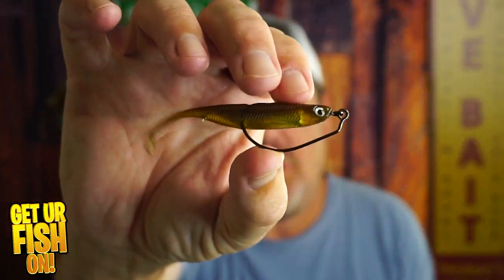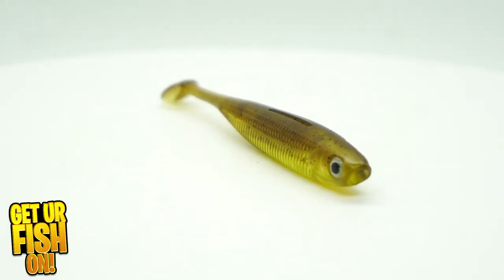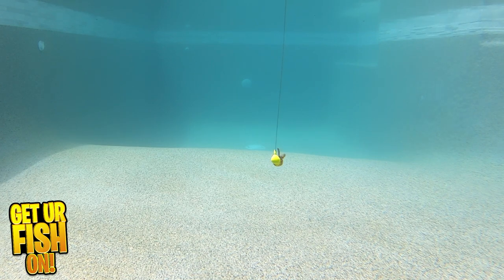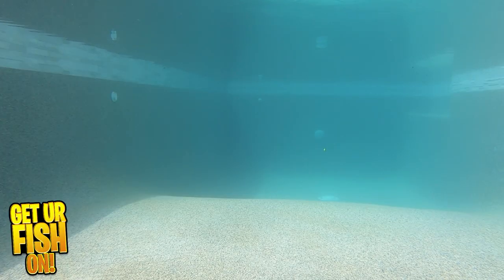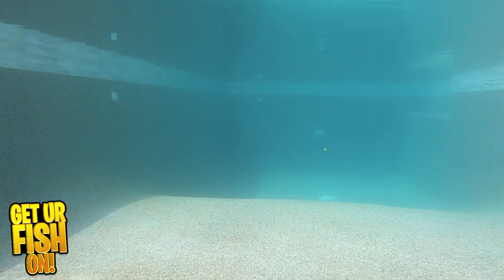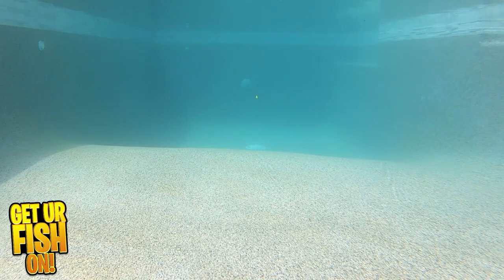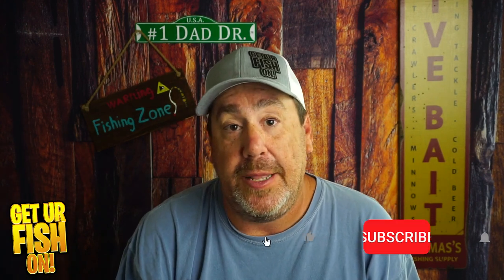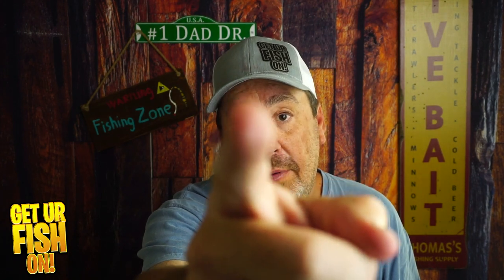Amazon Soft Plastic Bass Fishing Swim Bait: THKFISH QUALYQUALY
Should you have and purchase the Amazon THKFISH QUALYQUALY soft plastic bass fishing swim bait to catch giant large mouth bass? The QualyQualy soft plastic swim bait is a small, light, bass fishing lure that offers a reflective piece inside the bait to give more flash. This swim bait is extremely light and can be used on a jig head, drop shot and many other fishing techniques.